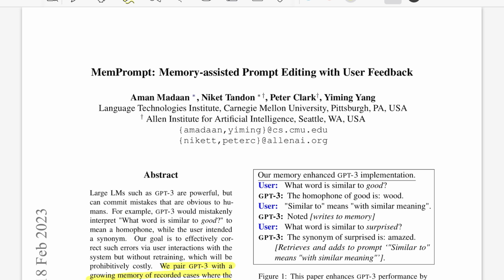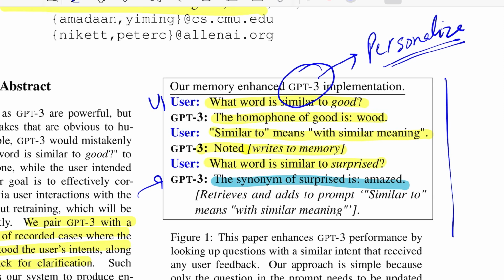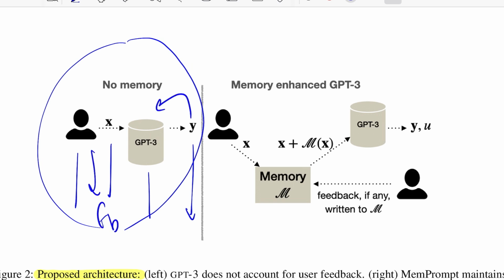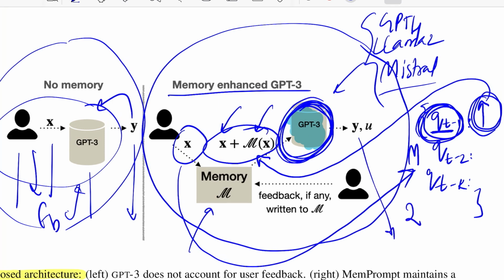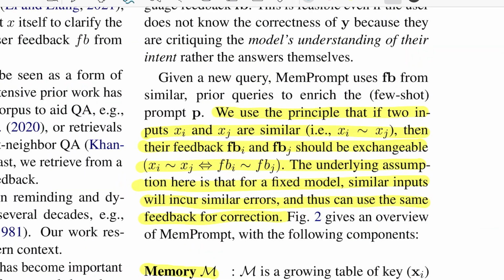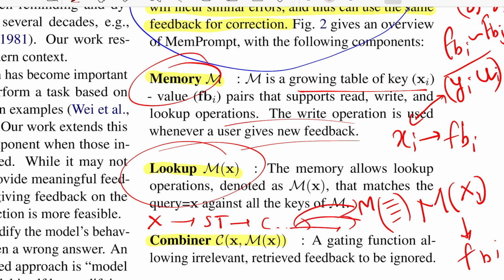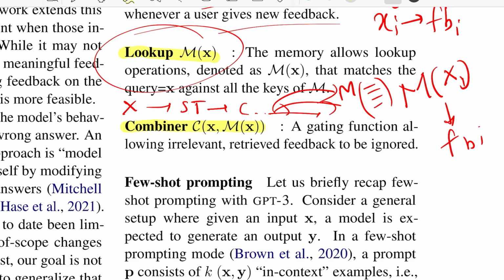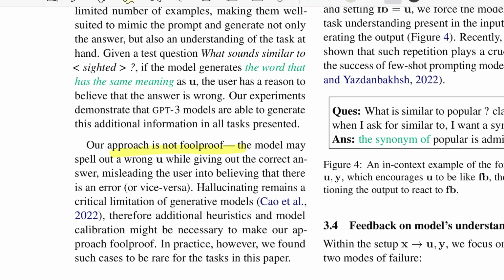MemPrompt: Memory-assisted prompt editing to improve GPT-3 after deployment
This paper talks about improving and eventually personalizing GPT models by maintaining a memory of errors and user feedback and using them to prevent the repetition of mistakes. This method does not expect you to re-train the GPT model for obvious reasons.

⏩ Abstract: Large LMs such as GPT-3 are powerful, but can commit mistakes that are obvious to humans. For example, GPT-3 would mistakenly interpret "What word is similar to good?" to mean a homophone, while the user intended a synonym. Our goal is to effectively correct such errors via user interactions with the system but without retraining, which will be prohibitively costly. We pair GPT-3 with a growing memory of recorded cases where the model misunderstood the user's intents, along with user feedback for clarification. Such a memory allows our system to produce enhanced prompts for any new query based on the user feedback for error correction on similar cases in the past. On four tasks (two lexical tasks, two advanced ethical reasoning tasks), we show how a (simulated) user can interactively teach a deployed GPT-3, substantially increasing its accuracy over the queries with different kinds of misunderstandings by the GPT-3. Our approach is a step towards the low-cost utility enhancement for very large pre-trained LMs.

⏩ Paper Title: Memory-assisted prompt editing to improve GPT-3 after deployment
⏩ Author: Aman Madaan, Niket Tandon, Peter Clark, Yiming Yang
⏩ Organisation: Carnegie Mellon University, Allen Institute for Artificial Intelligence

About Me:
I am Prakhar Mishra and this channel is my passion project. I am currently pursuing my MS (by research) in Data Science. I have an industry work-ex of 4+ years in the field of Data Science and Machine Learning with a particular focus on Natural Language Processing (NLP).